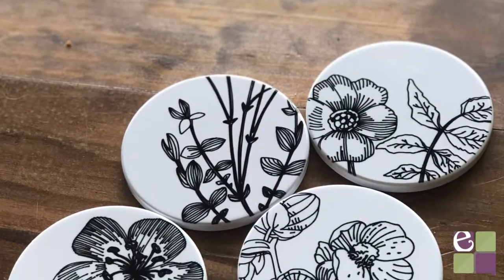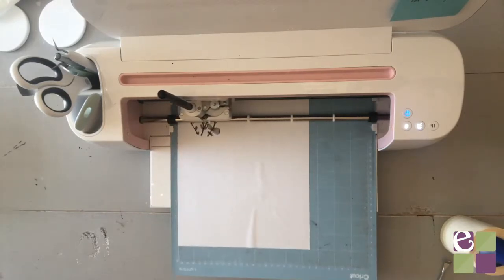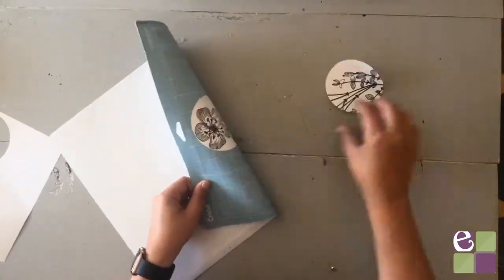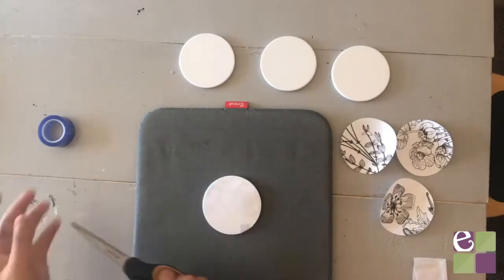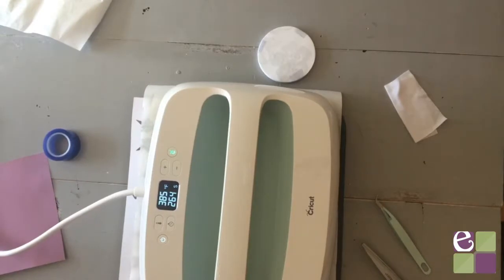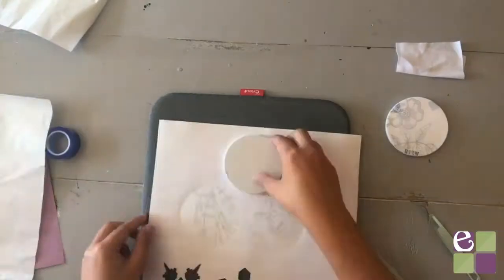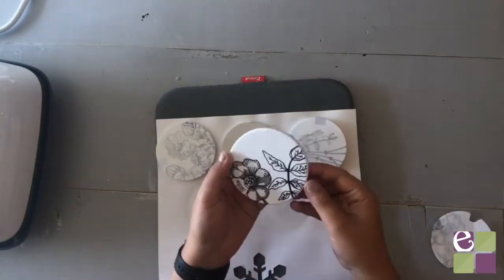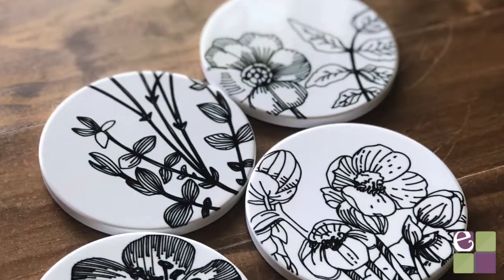Infusible Ink Ceramic Coasters // How to Use Cricut Infusible Ink Pens for Beginners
Infusible Ink coasters are about to be your new best friend. Check out how we made this floral coasters using a hand drawn floral design we found in Design Space!